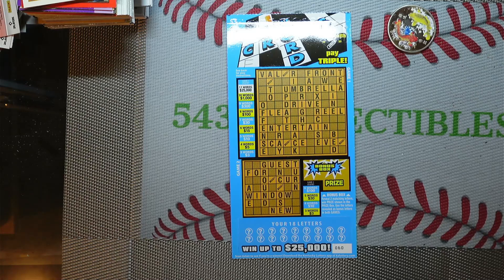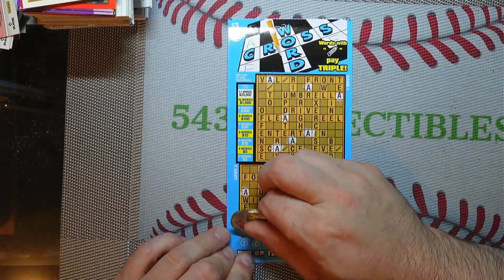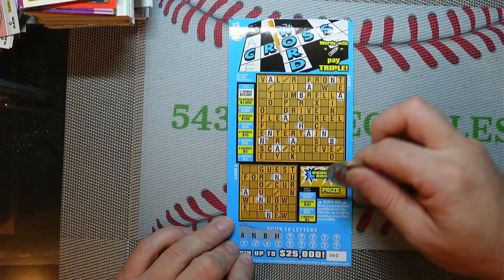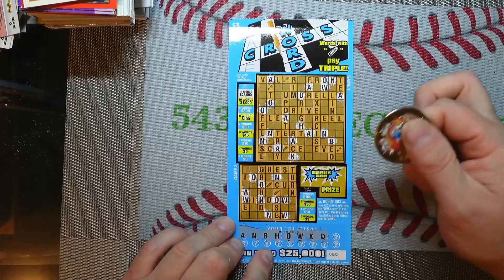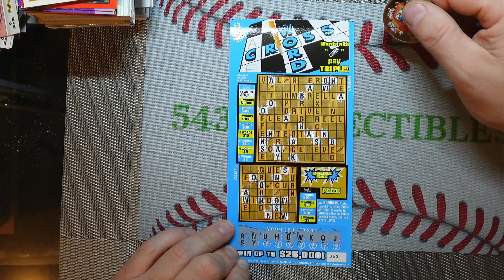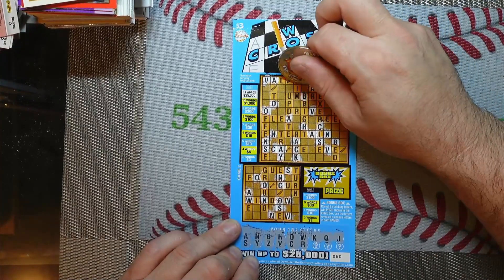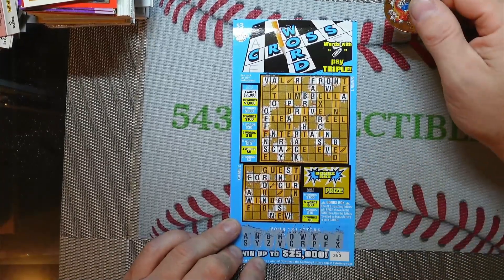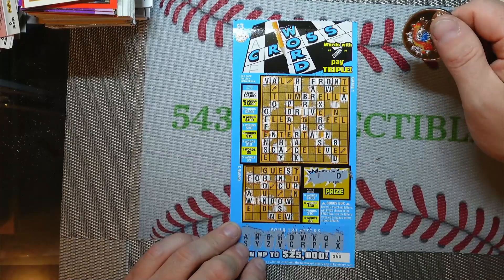Kentucky Lottery Daily Scratch! Crossword July 13, 2024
That you to all my supporters for getting me to  1,000 Subscribers!  Much Appreciated!  Next goal 1,500
On This Channel, I open Baseball Card Packs, Scratch Lottery Tickets & Now Doing A.I. Music.

My A.I. Music Will Soon Be Streaming Across Most Major Streaming Platforms.
Look for Joel & Spike on your favorite streaming platform.